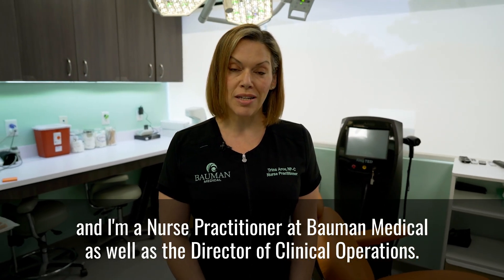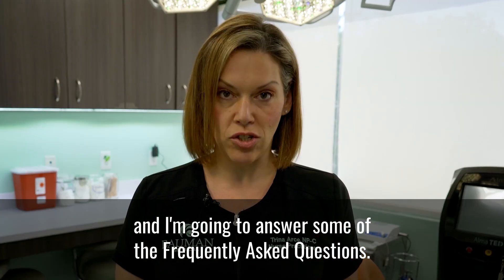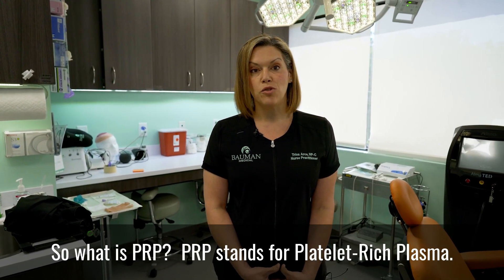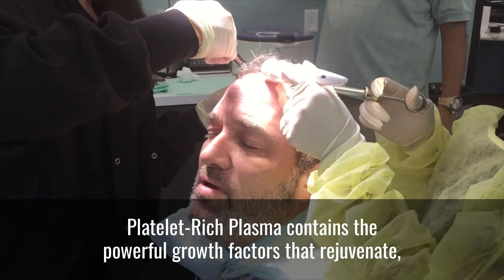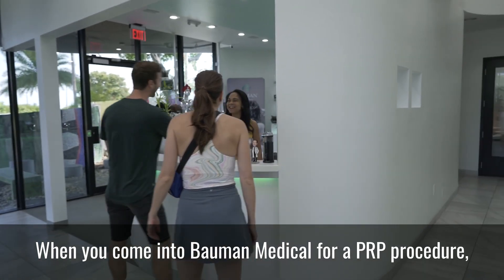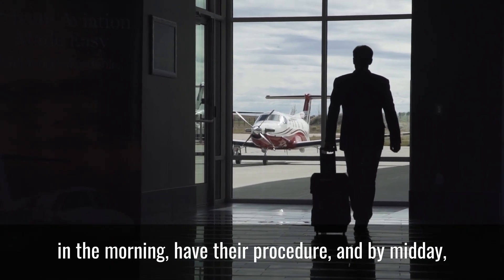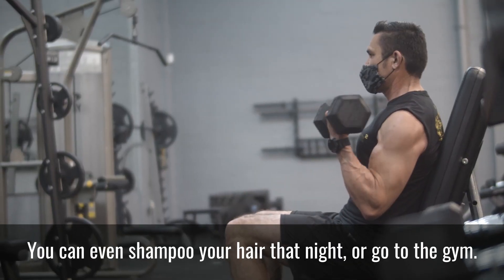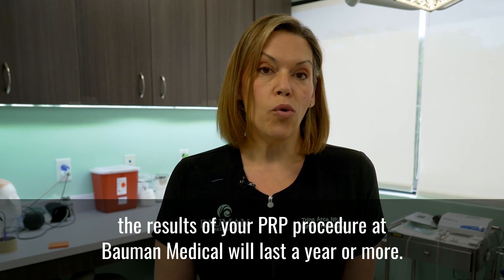The SECRET Behind Long-Lasting PRP Results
Discover the power of PRP (Platelet Rich Plasma) for hair restoration with Trina Arce, Nurse Practitioner and Clinical Operations Director at Bman Medical. Learn how PRP rejuvenates hair follicles, who the ideal candidates are, and why Bman Medical’s results outlast competitors by a full year or more. Understand the zero-downtime process, same-day return to activities, and what sets Bman Medical apart. Unlock the full benefits of PRP and see why patients even fly in just for this game-changing treatment.

*TIMESTAMPS*
0:05 Meet Trina Arce, Nurse Practitioner at Bman Medical
0:12 What is PRP and How it Works
0:48 Who is the Perfect Candidate for PRP
0:56 What to Expect During a PRP Appointment
1:18 Why PRP at Bauman Medical Lasts Longer